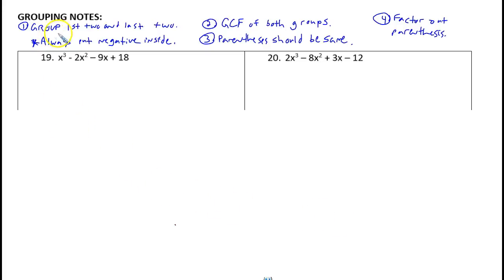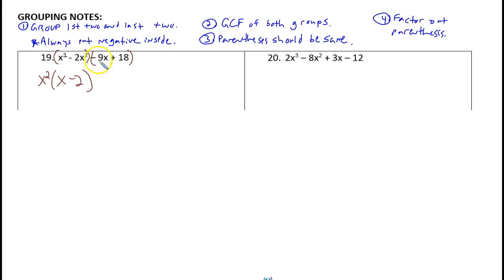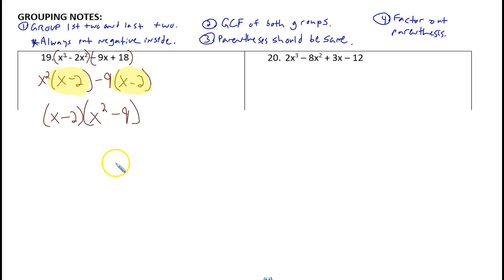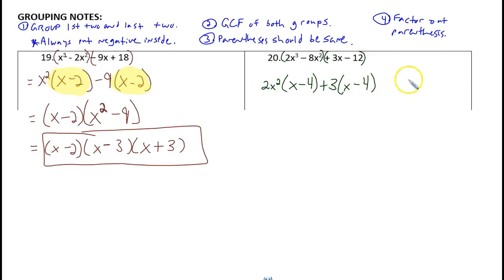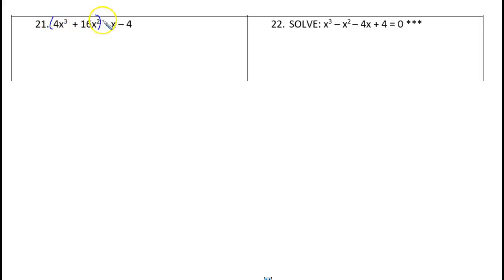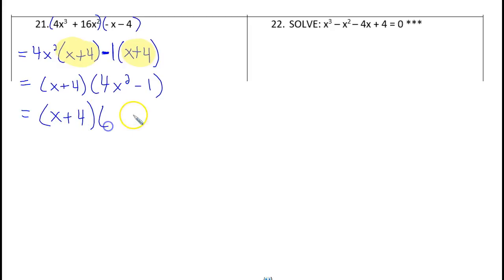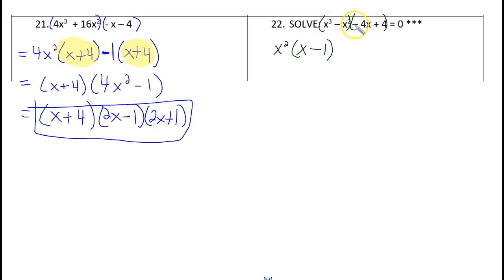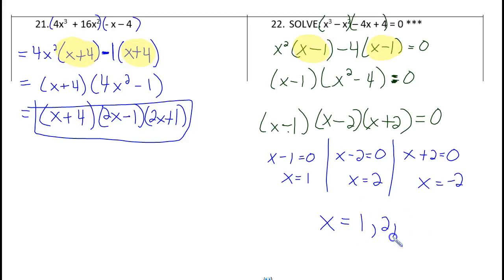Alg 2 - 1A.6 - Solving Quadratics with Factor by Grouping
Factoring and solving quadratics using the factor by grouping method.